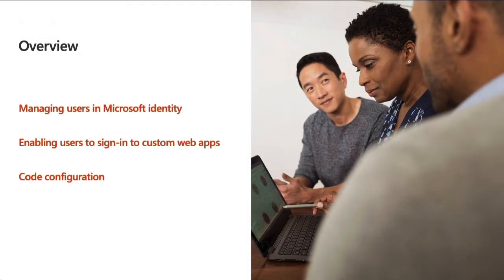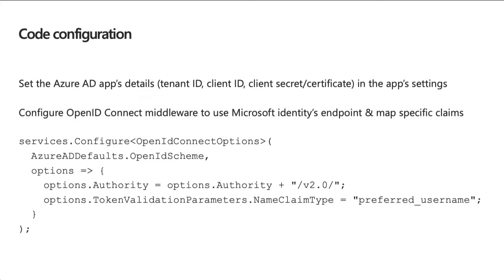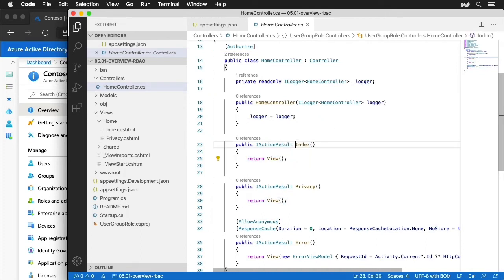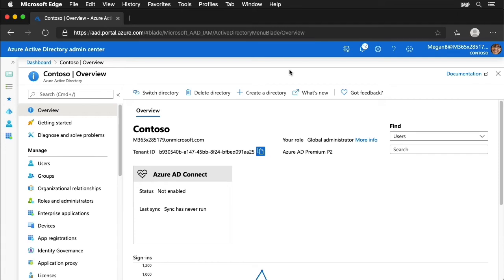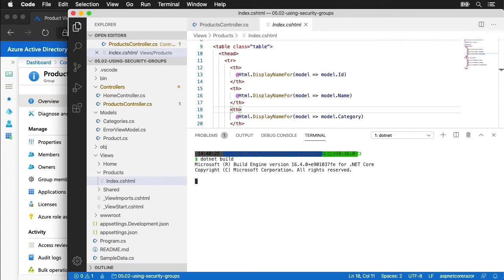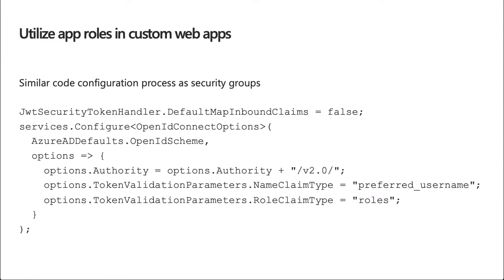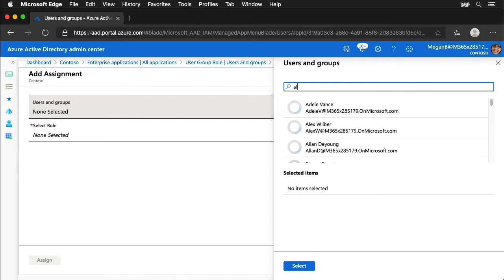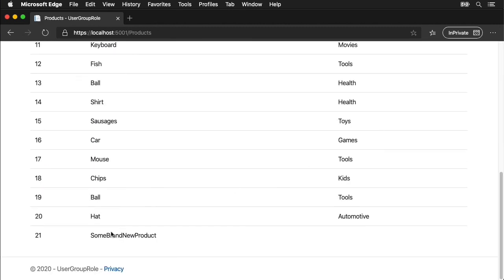Work with users, groups, and roles in custom apps and APIs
Role-based access control (RBAC) is a popular mechanism to enforce authorization in applications. The administrator assigns roles to different users and groups to control who can access to what content and functionality. Using RBAC with Application Roles and Role Claims, developers can securely enforce authorization in their apps with little effort on their part. Another approach is to use Azure AD Groups and Group Claims. In this module, you’ll learn how to use both Azure AD Groups and Application Roles to provide fine grained access control to an application.

By the end of this module, you'll be able to:

Create a custom ASP.NET web app that is secured with Microsoft identity
Demonstrate how to obtain security groups as a claim in the token and use them in the app
Demonstrate how to use app roles to grant users access to an app